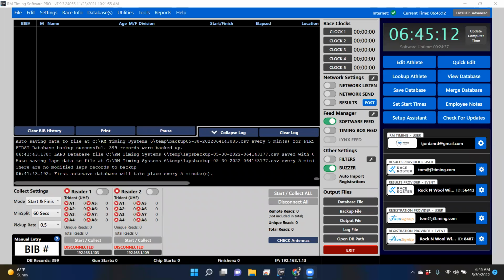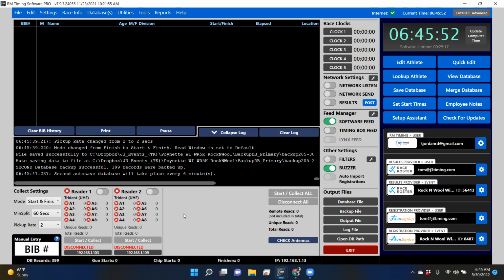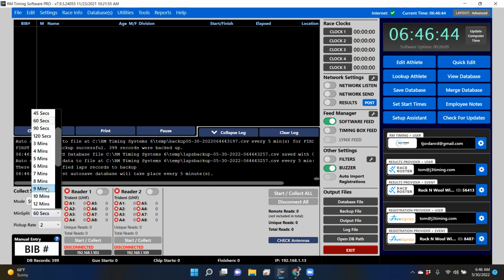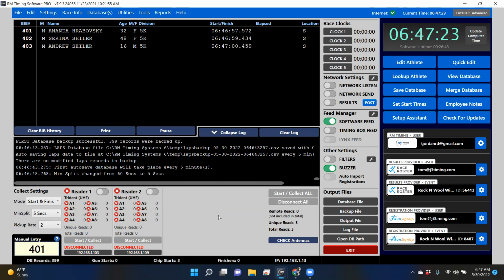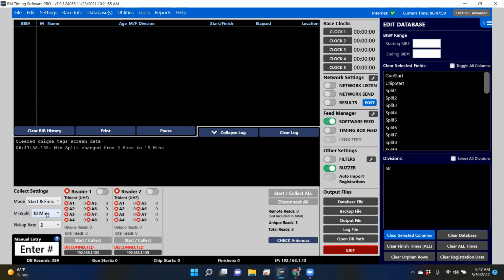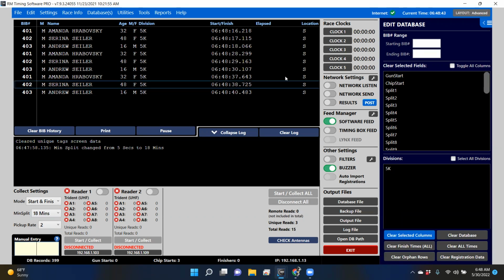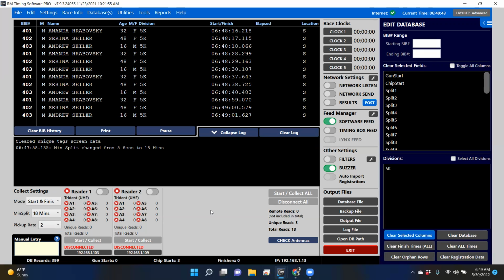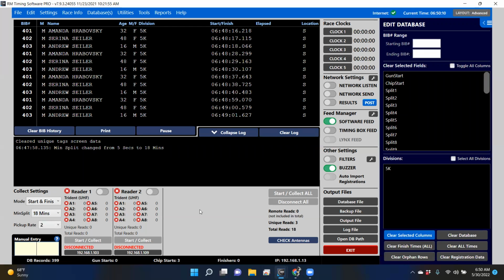13_Start/Finish Mode